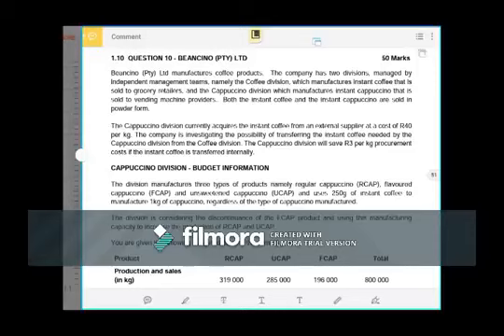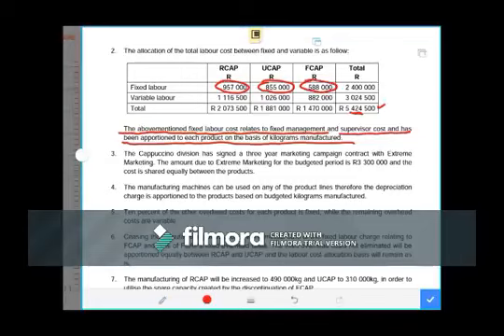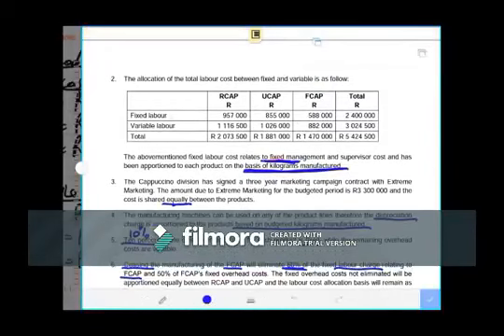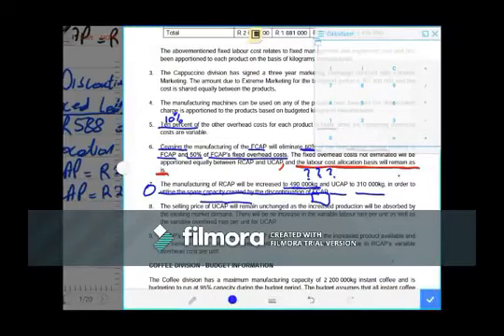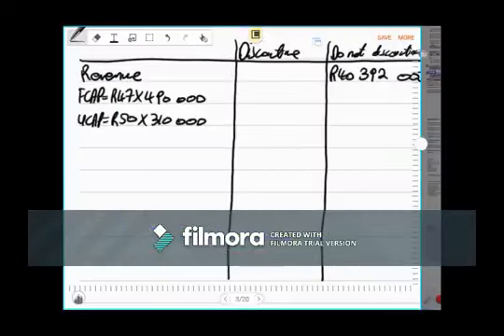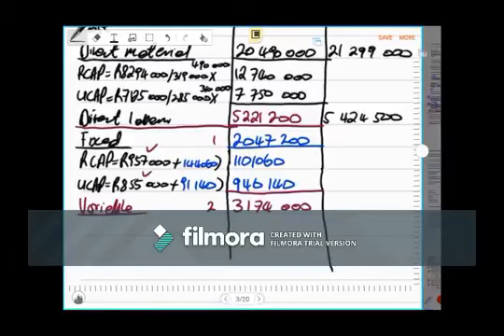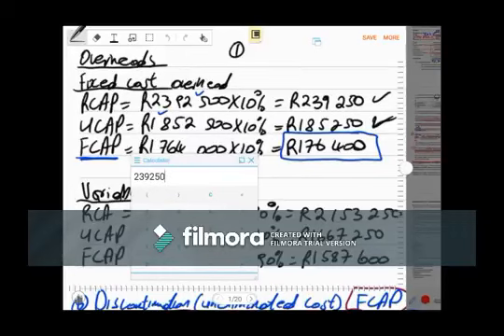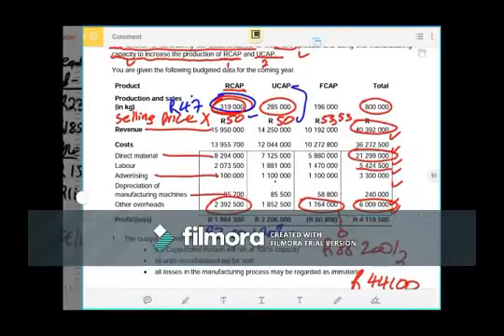BEANCINO PTY LTD PART ONE MAC3761 Costing & MAC3701